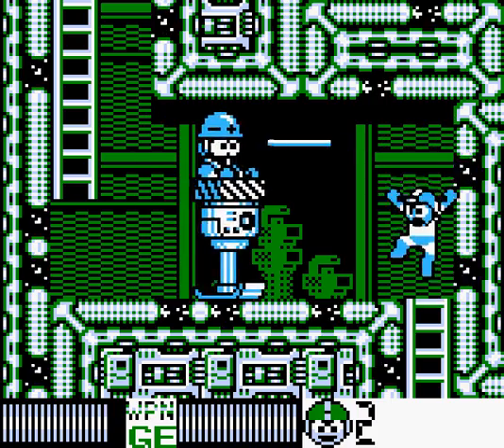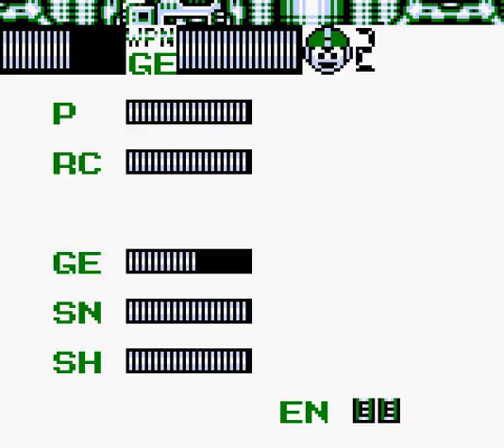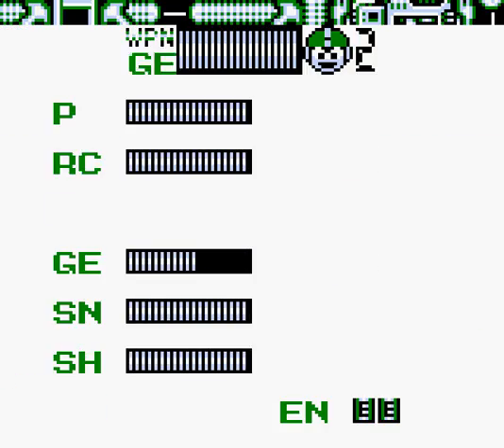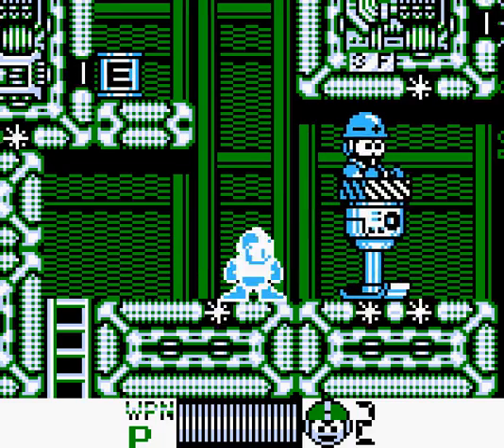Mega Man III (4) - Spark Man